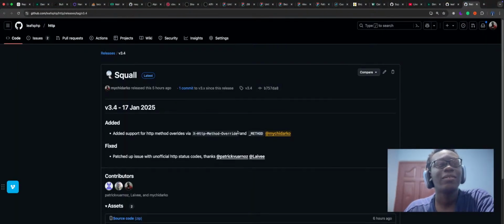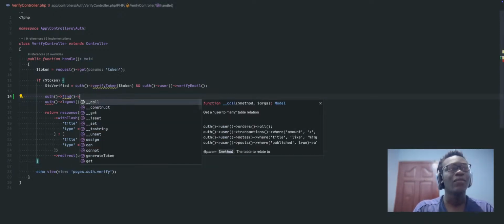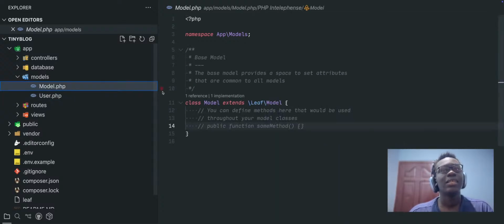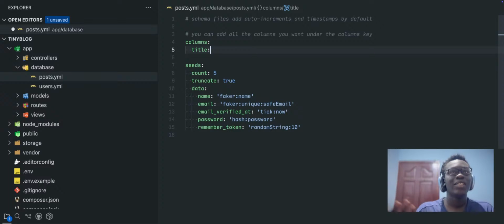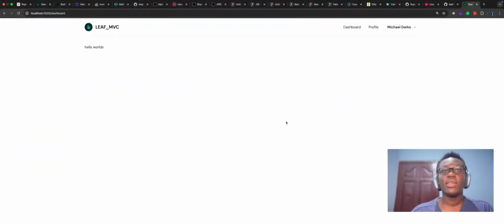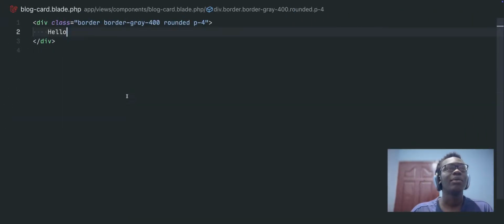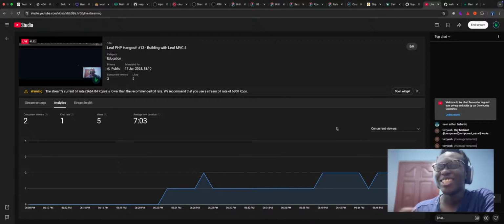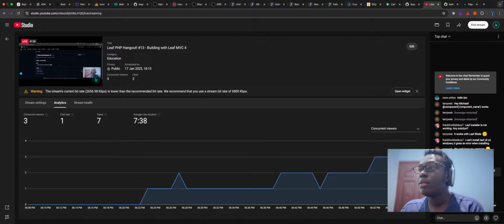Leaf PHP Hangout! #13 - Building with Leaf MVC 4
In today's hangout, we'll be building a sample application using Leaf MVC v4

Here’s what to expect:
✅ A quick recap of recent updates and releases
✅ Highlights from our recent releases
✅ Building a fullstack app with Leaf MVC v4
✅ Community Q&A—your chance to ask anything!
✅ A special thank-you moment for our amazing supporters

Bring your questions, feedback, and excitement as we uncover what’s cooking in Leaf PHP. Let’s explore the future of fast, simple, and powerful development together!